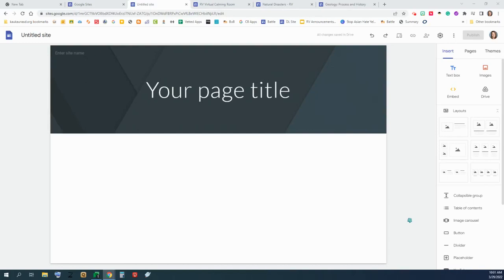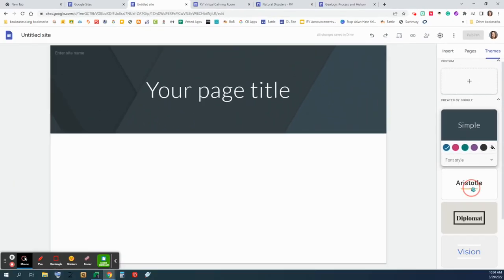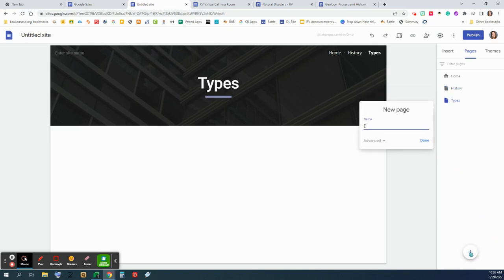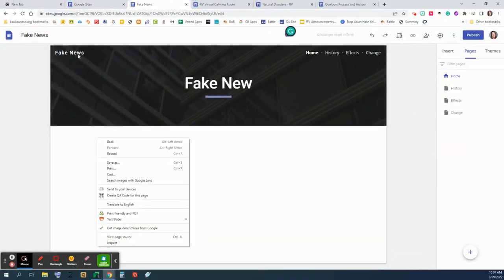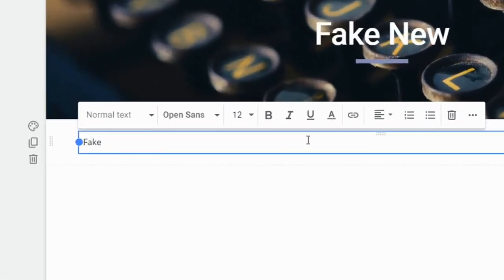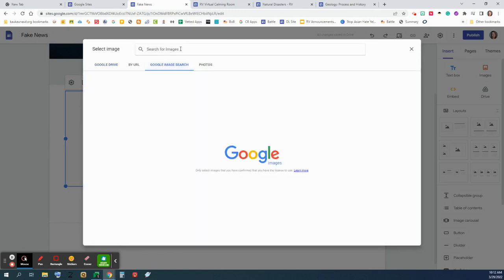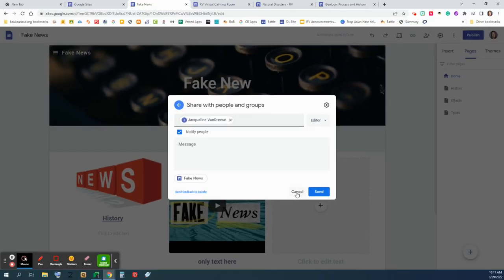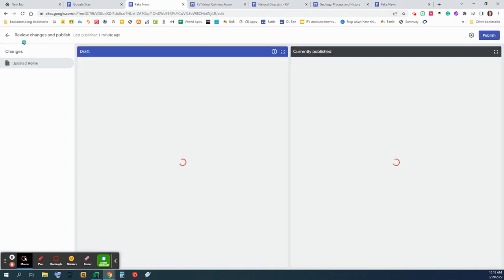Google Sites - How to